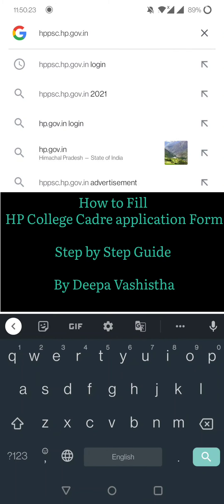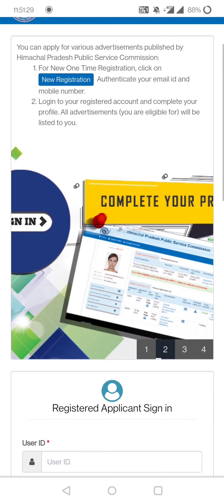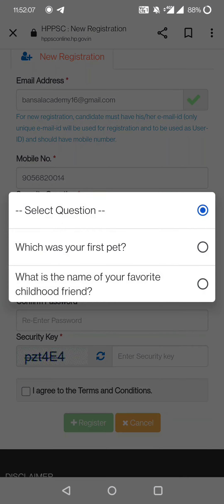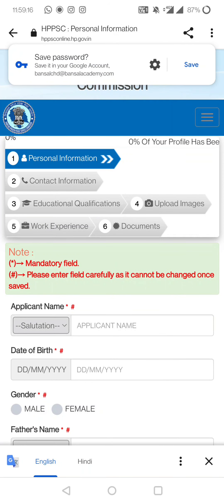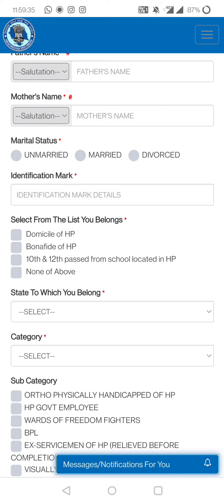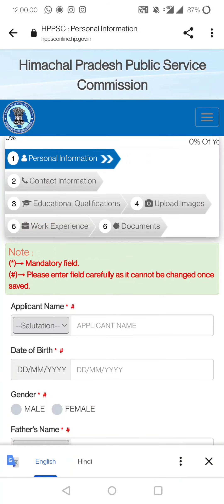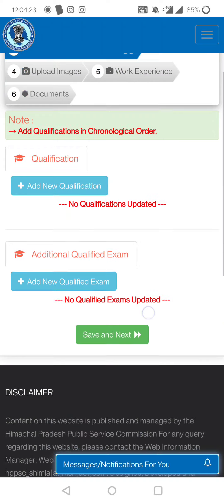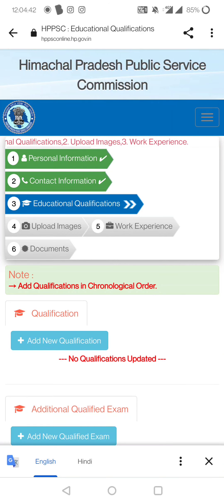How to Fill HPPSC College Cadre Application Form | Step By Step Guide | Bansal Academy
This video is to help students while filling out forms FOR COLLEGE CADRE HPPSC ASSISTANT PROFESSOR.
If you require any help then please inquire at 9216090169, 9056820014.